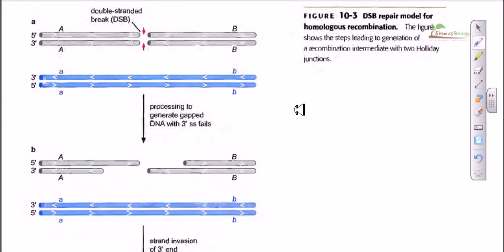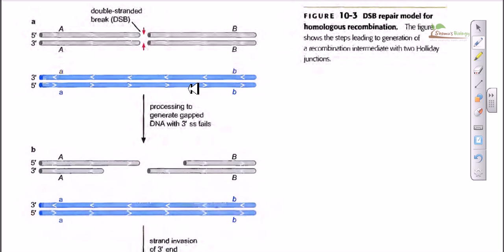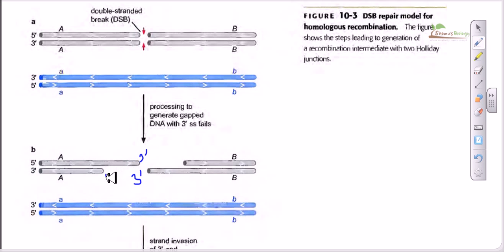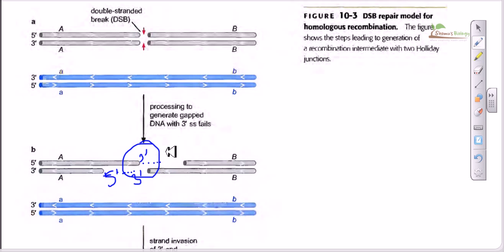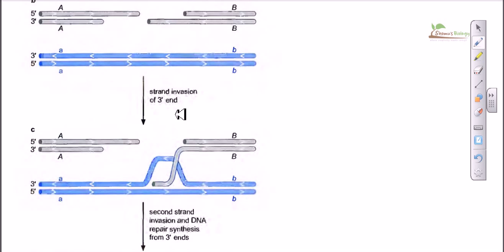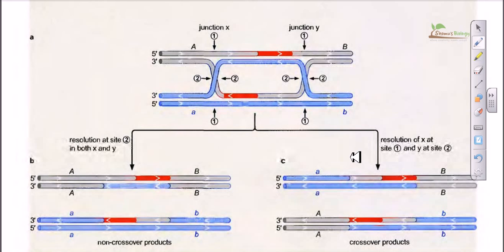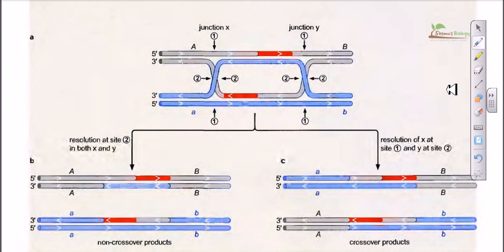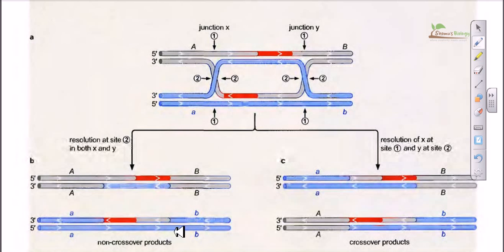Double strand break repair model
this DNA repair lecture explains about the Double strand break repair model.
In genetics, the initial processes involved in repair of a double-strand break by synthesis-dependent strand annealing (SDSA) are identical to those in the double Holliday junction model, and have been most extensively studied in yeast species Saccharomyces cerevisiae. Following a double-stranded break, a protein complex (MRX) binds to either end of the break, working with DNA nucleases to carry out resection, resulting in 5' end digest to produce 3' overhangs of single-stranded DNA. These overhangs are then bound to form a nucleoprotein filament, which can then locate DNA sequences similar to one of the 3' overhangs, initiating a single-stranded strand invasion into the DNA duplex containing these sequences. Once strand invasion has occurred, a displacement loop, or D-loop, is formed, at which point either SDSA or a double Holliday junction occurs.[1]

Homologous recombination via the SDSA pathway occurs in both mitotic and meiotic cells as an important mechanism of non-crossover recombination, and was first suggested as a model in 1976,[2] acquiring its current name in 1994.[3] As the double Holliday junction model was the first posited in order to explain this phenomenon,[4] various versions of the SDSA model were later proposed to explain heteroduplex DNA configurations that did not match predictions of the double Holliday junction model. Studies in S. cerevisiae found that non-crossover products appear earlier than double Holliday junctions or crossover products, which challenged the previous notion that both crossover and non-crossover products are produced by double Holliday junctions.[5]

In the SDSA model, repair of double-stranded breaks occurs without the formation of a double Holliday junction, such that the two processes of homologous recombination are identical until just after D-loop formation.[6] In yeast, the D-loop is formed by strand invasion with the help of proteins Rad51 and Rad52,[7] and is then acted on by DNA helicase Srs2 to prevent formation of the double Holliday junction in order for the SDSA pathway to occur.[8] The invading 3' strand is thus extended along the recipient homologous DNA duplex by DNA polymerase in the 5' to 3' direction, such that the D-loop physically translocates -- a process referred to as bubble migration DNA synthesis.[9] The resulting single Holliday junction then slides down the DNA duplex in the same direction in a process called branch migration, displacing the extended strand from the template strand. This displaced strand pops up to form a 3' overhang in the original double-stranded break duplex, which can then anneal to the opposite end of the original break through complementary base pairing. Thus DNA synthesis fills in gaps left over from annealing, and extends both ends of the still present single stranded DNA break, ligating all remaining gaps to produce recombinant non-crossover DNA.[1]

SDSA is unique in that D-loop translocation results in conservative rather than semiconservative replication, as the first extended strand is displaced from its template strand, leaving the homologous duplex intact. Therefore, it should be noted that while SDSA produces non-crossover products due to the fact that flanking markers of heteroduplex DNA are not exchanged, gene conversion does occur, wherein nonreciprocal genetic transfer takes place between two homologous sequences.[10] Source of the article published in description is Wikipedia. I am sharing their material. © by original content developers of Wikipedia.